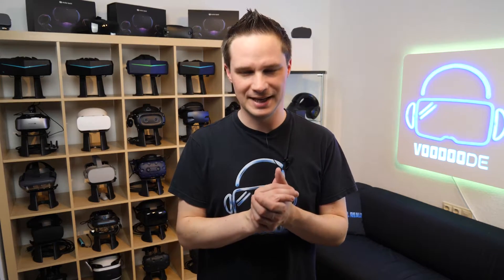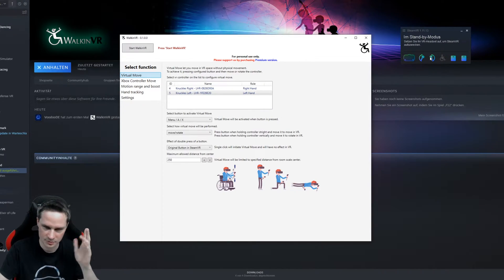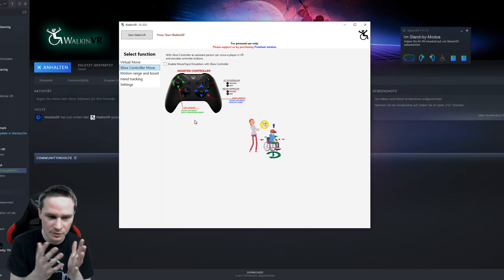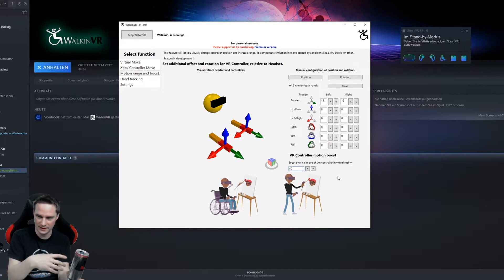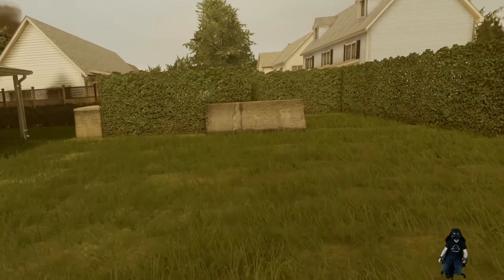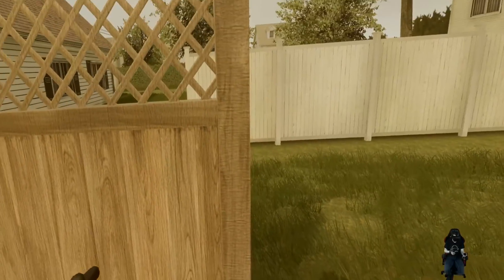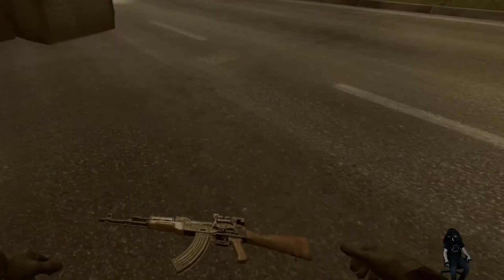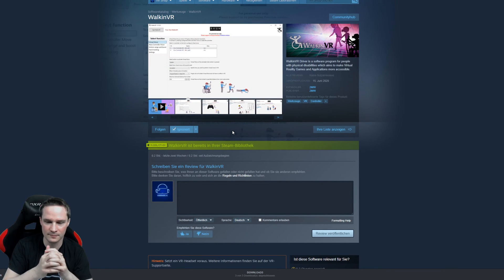Enjoy all VR games despite physical disabilities? That works! WalkinVR tutorial and test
WalkinVR is a useful software for people with disabilities who want to enjoy VR games. We test the software in virtual reality on the Valve Index.

vrforum.de
mixed.de